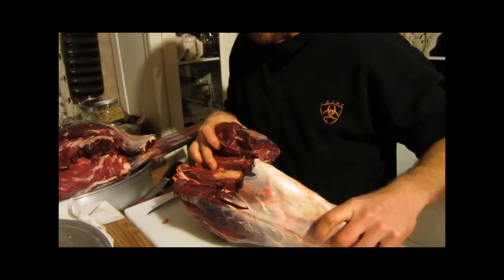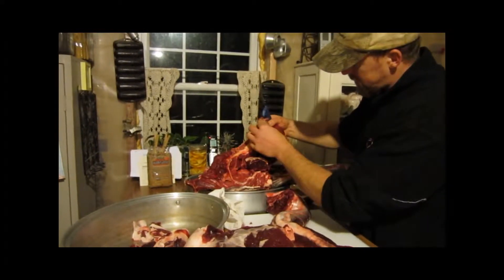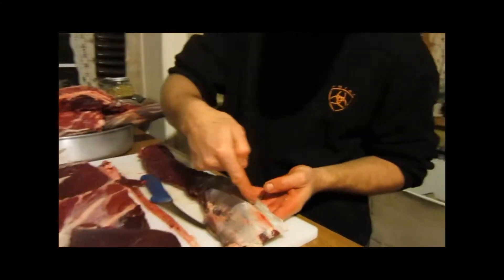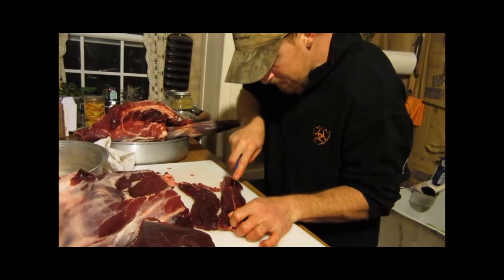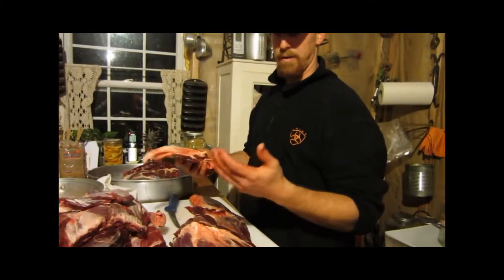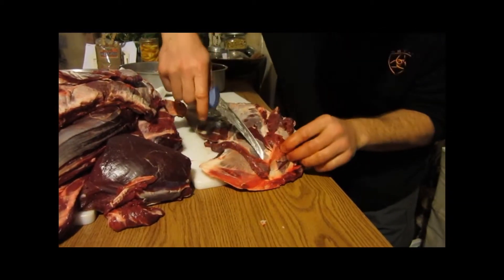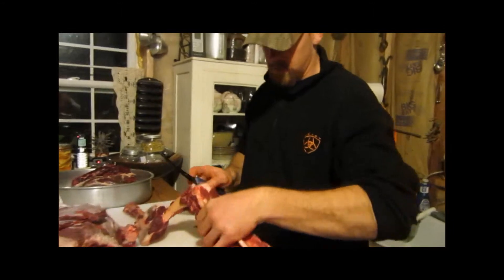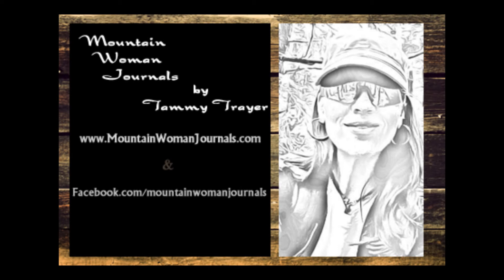Mountain Woman Journals - How to butcher a deer - Part 3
I am Tammy Trayer of MountainWomanJournals.com and I am joined today by
my husband, Glen Trayer of MountainManJournals.com. Today we are going
to walk you through the process of butchering a deer (Part 3 of 4). We
both feel that these are important skills to know - how to hunt, field dress and
canning video also.

This may not be for everyone so if you don't like this kind of thing
you may wish to move on to another video.